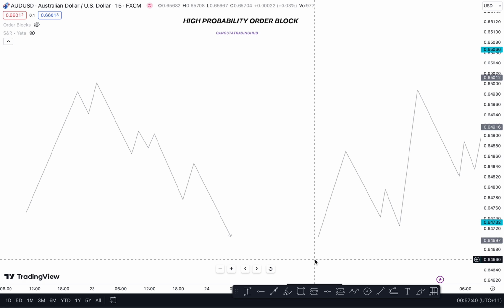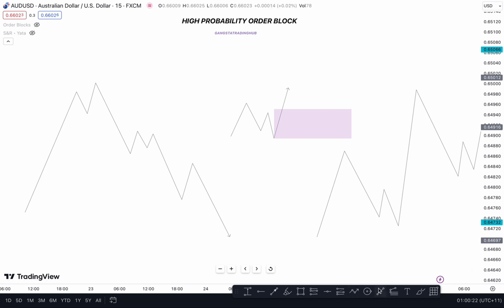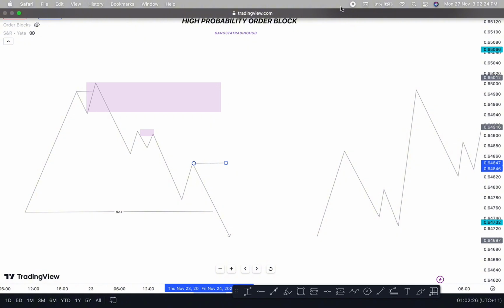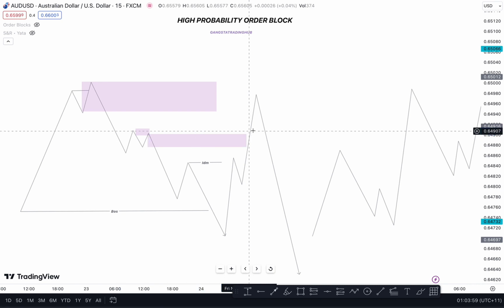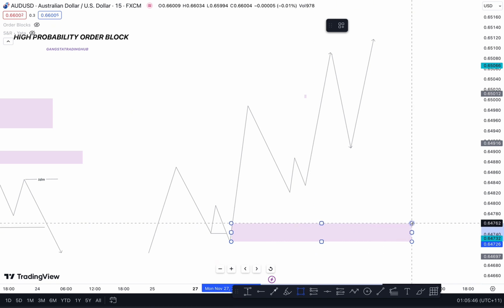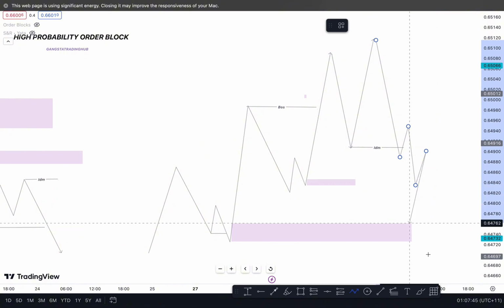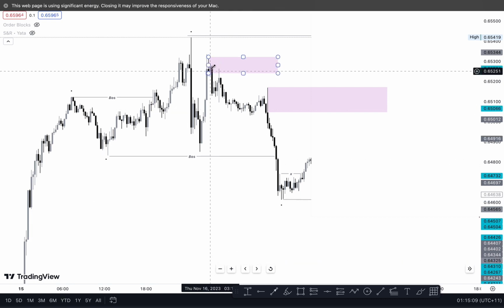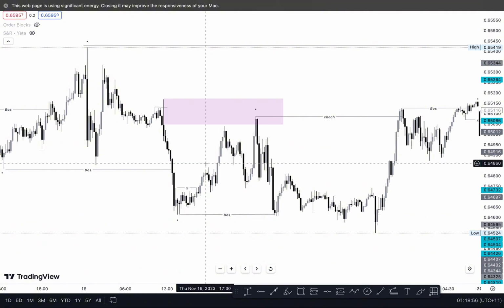High probability order block secret no one will tell you about🤫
This video teaches you how to identify High probability order block.